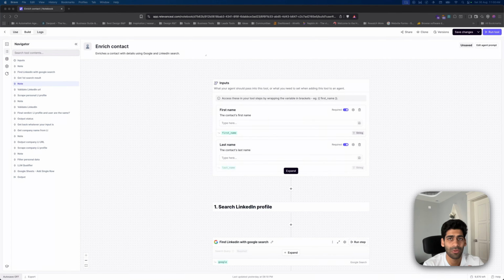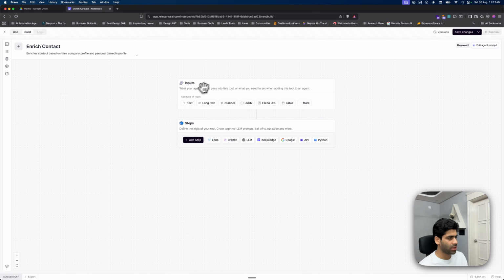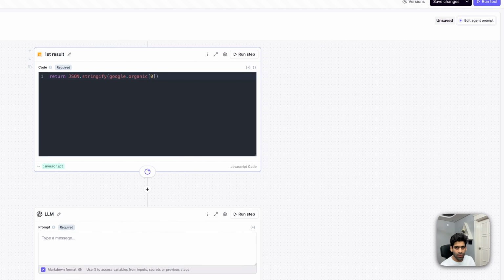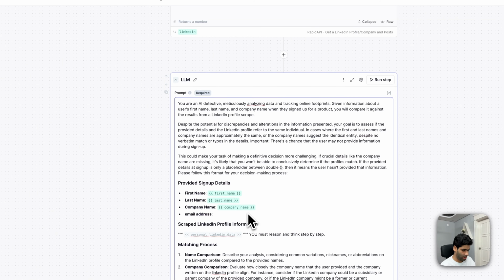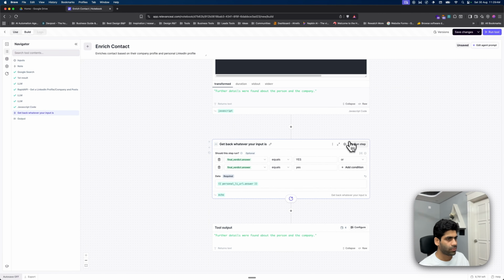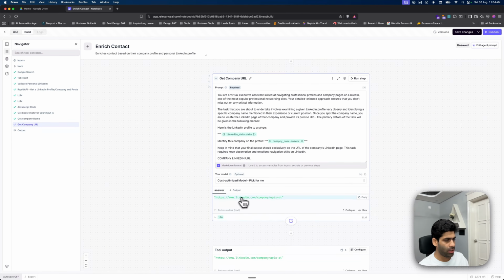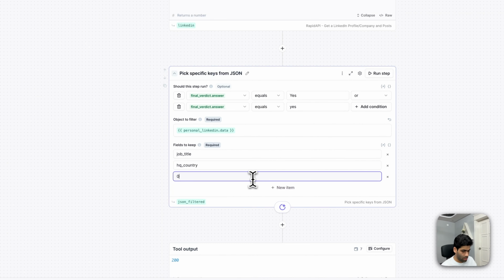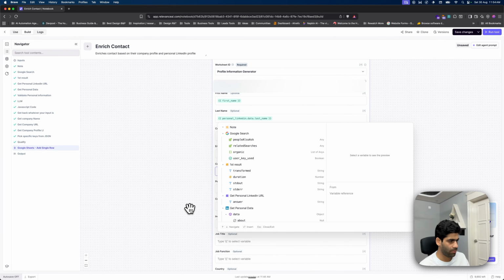Relevance AI: Build your First No-code AI Tool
🤝 Want to transform your business with AI? Let's talk

In this hands-on tutorial, I'm walking you through the complete process of building your first functional AI lead qualification tool using Relevance AI. This isn't theory - by the end of this video, you'll have a working AI system that automatically researches companies, evaluates their potential as customers, and qualifies leads based on your specific criteria.

The best part? You don't need any coding experience. I'll show you every click, every setup step, and even test it live with real companies to prove it actually works. This is the tutorial I wish I had when I started building AI tools for businesses using Relevance AI.

👋🏼 About me:

Hey, I'm Jaiyash - a truth seeker and entrepreneur. On this channel I talk about real-world implementation of AI and everything around it like AI agents and automations, and once in a while talk about life too!